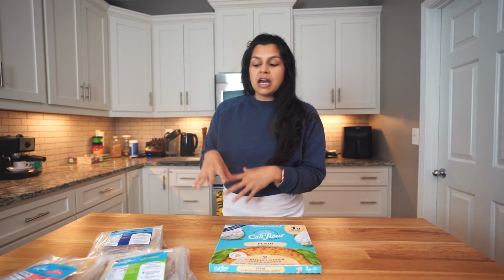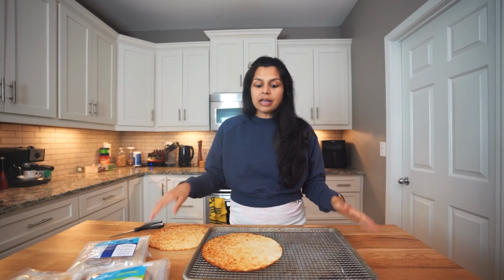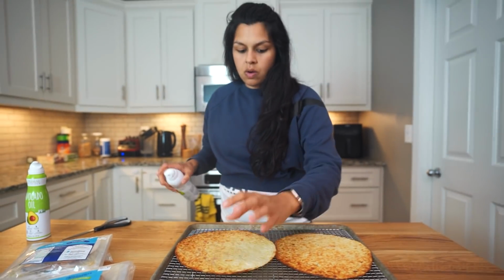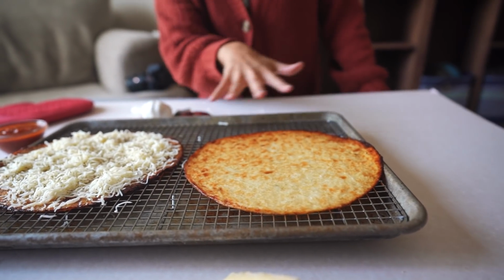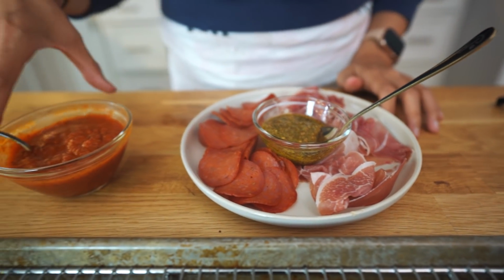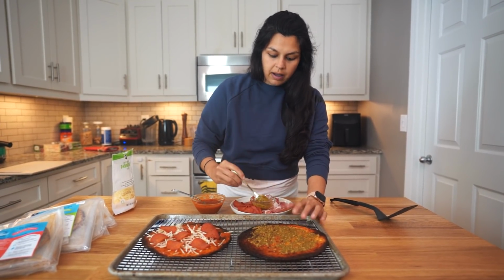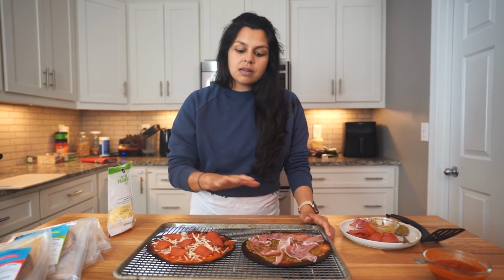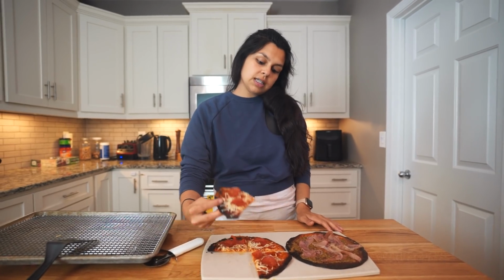Low Carb Cauliflower Crust Pizza Recipe | New Crust Option!